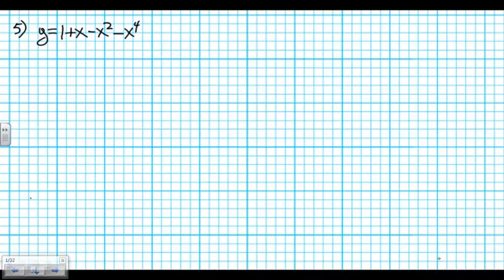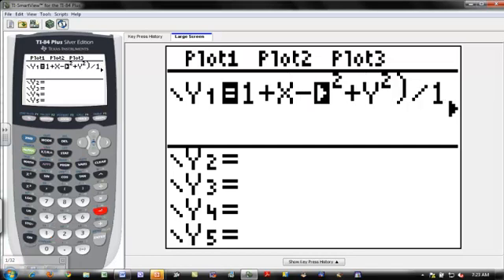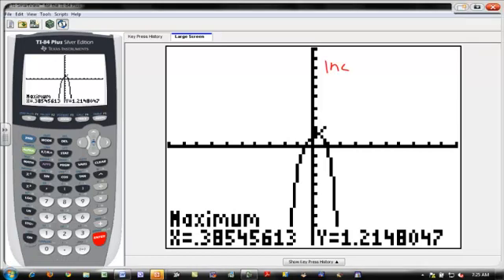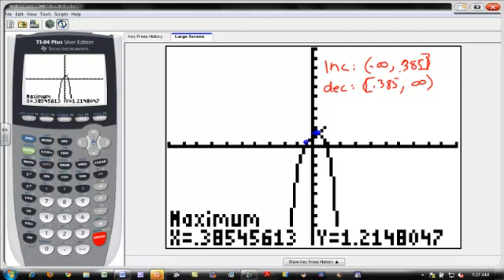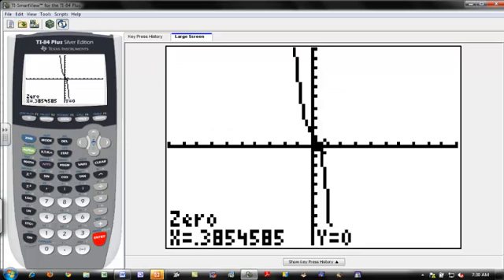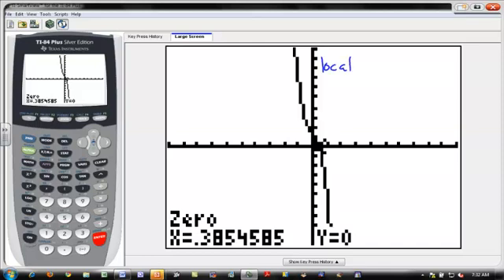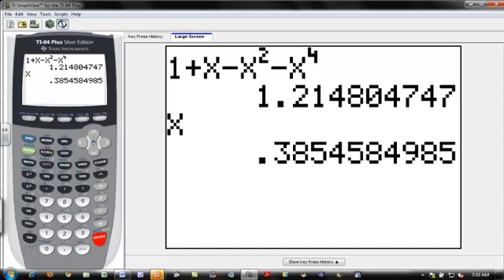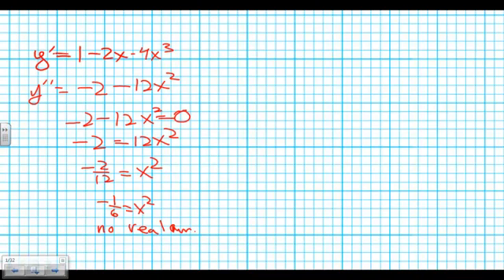fdwk3e 04 rev hw 05